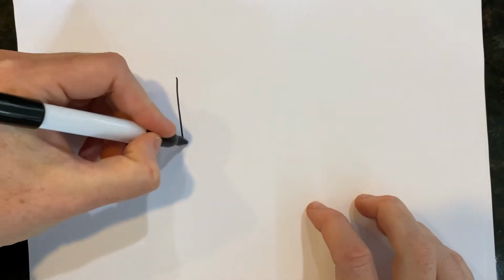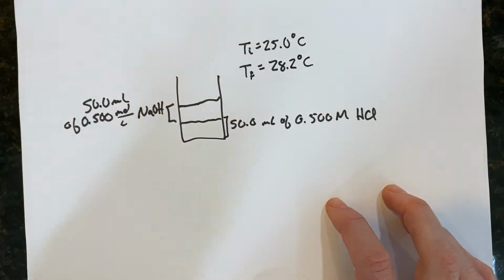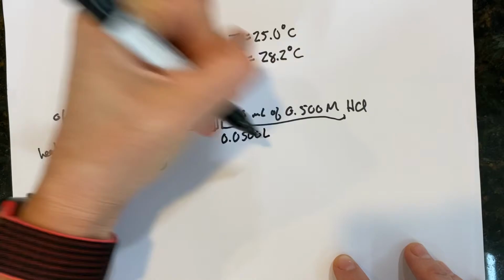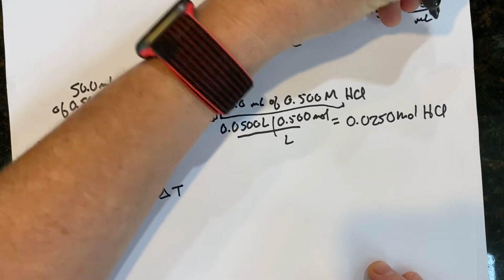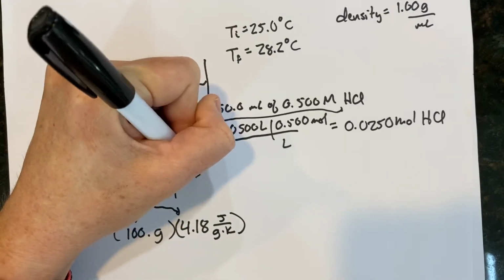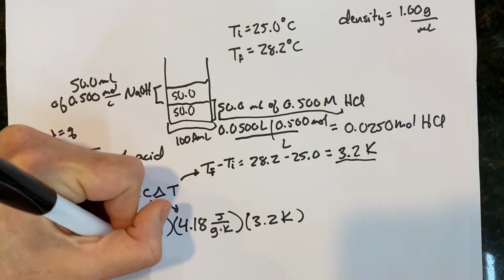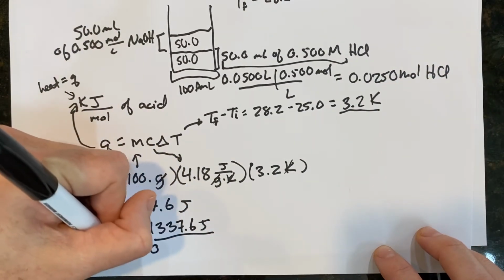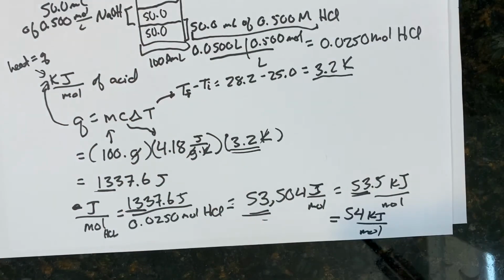Email question, acid/base coffee cup cal.